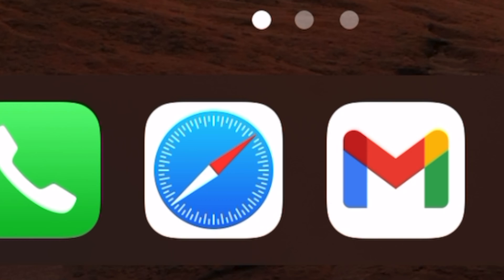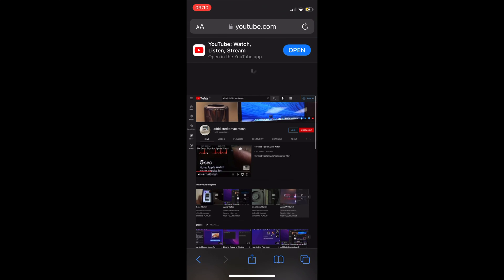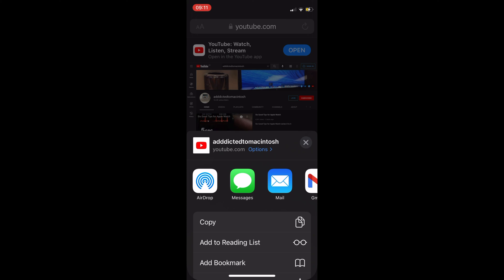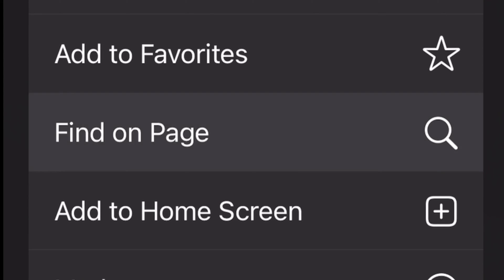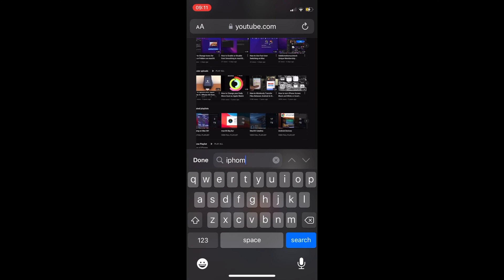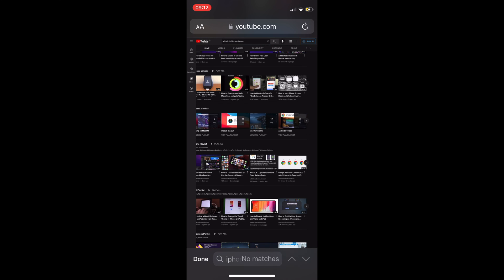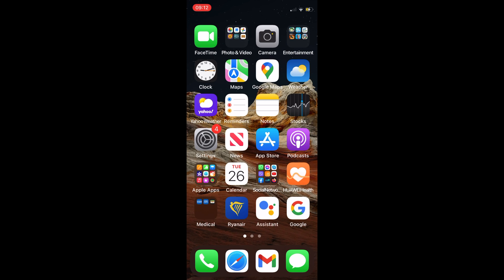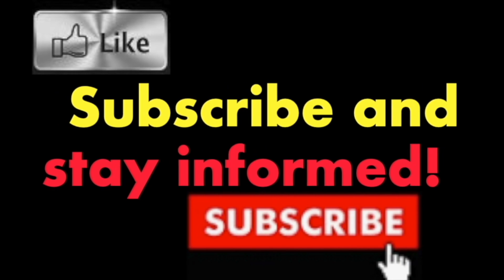How to Search Text on iPhone or iPad without Using Control+F